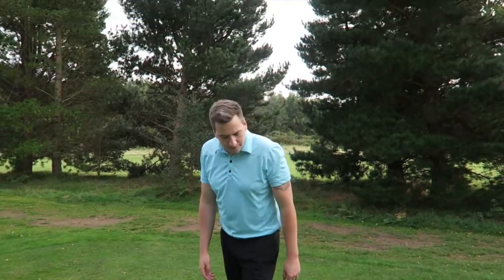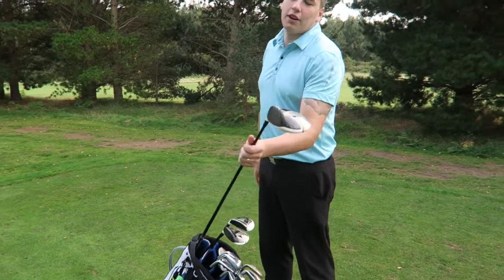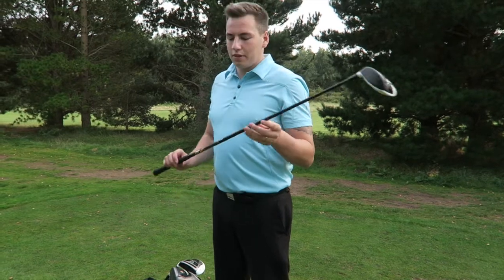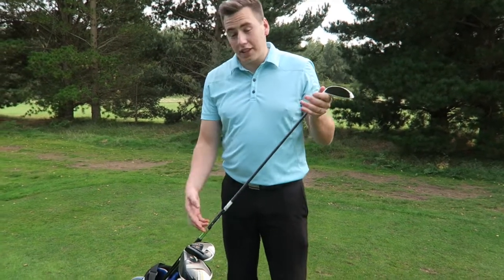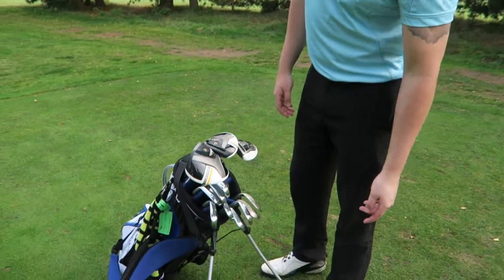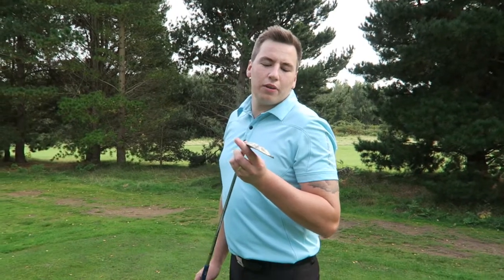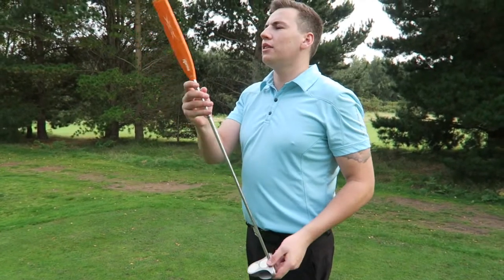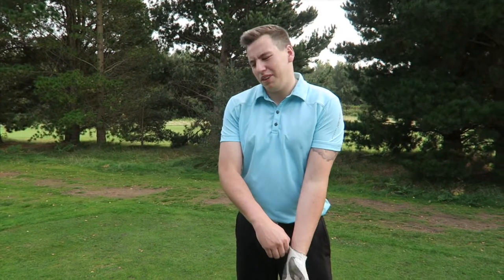WHAT'S IN THE BAG | CHRISTIAN 'FURYK' HEWSON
A quick look at what clubs Christian is playing with.